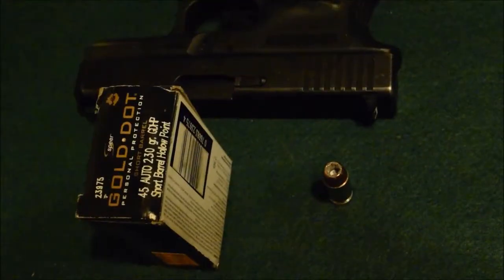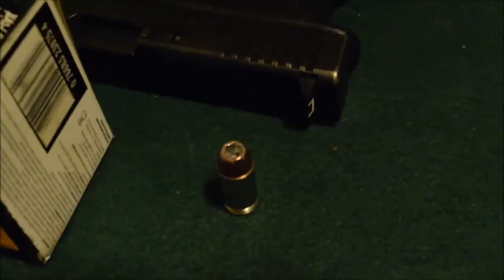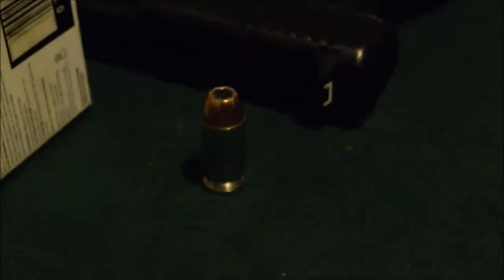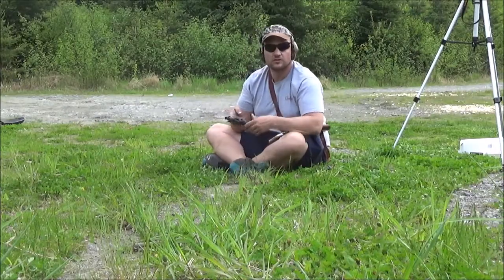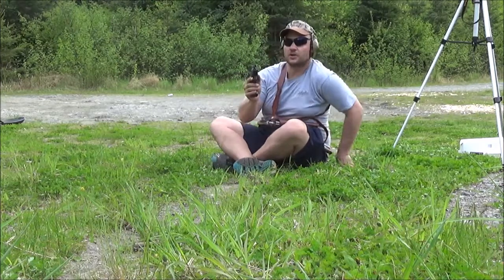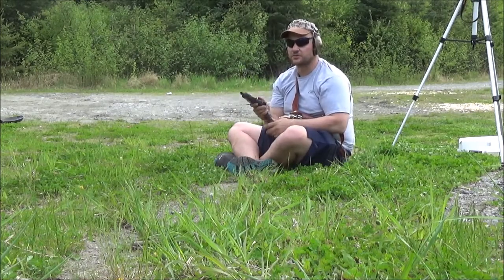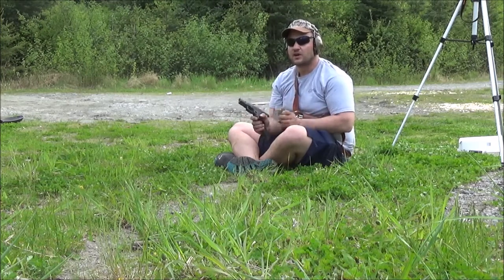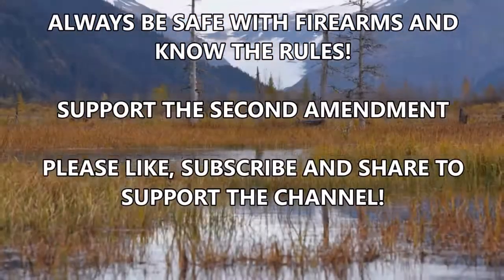Glock 30 45 Auto Speer Gold Dot 230 Grain Short Barrel Hollow Point Chronograph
Shooting through the Chronograph the Speer Gold Dot Short Barrel Hollow Point 230 Grain .45 Auto